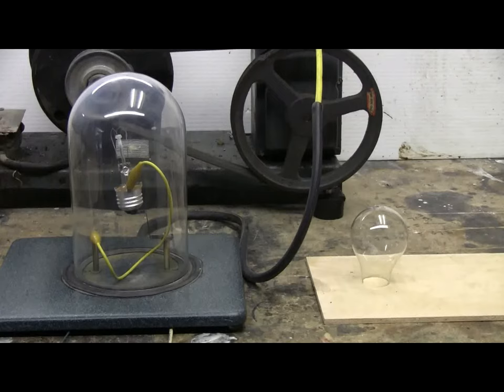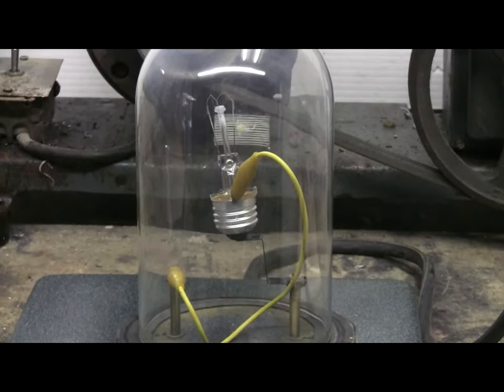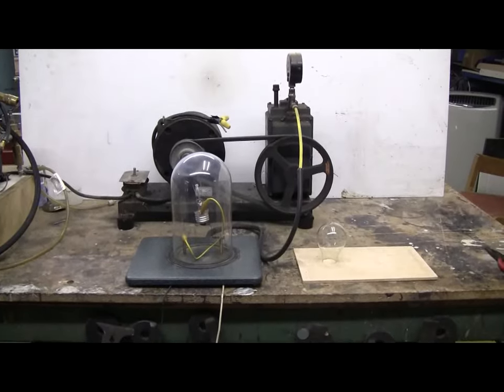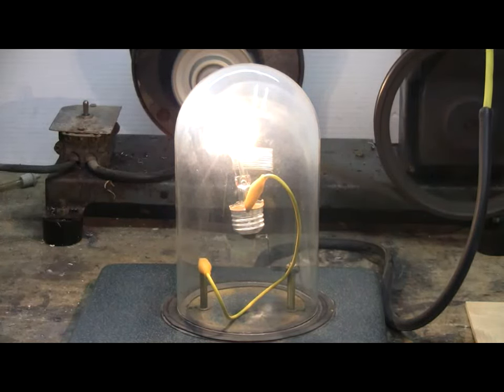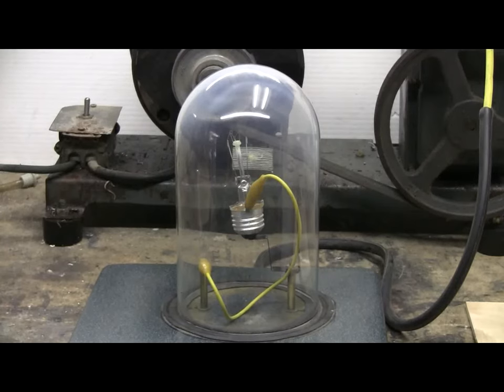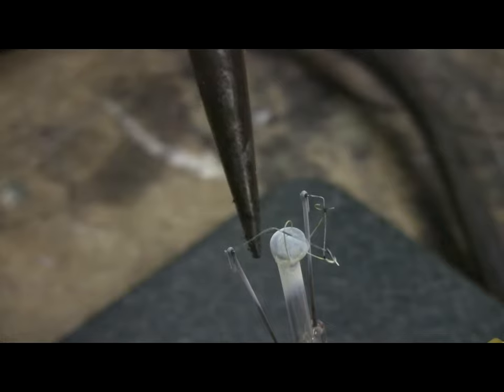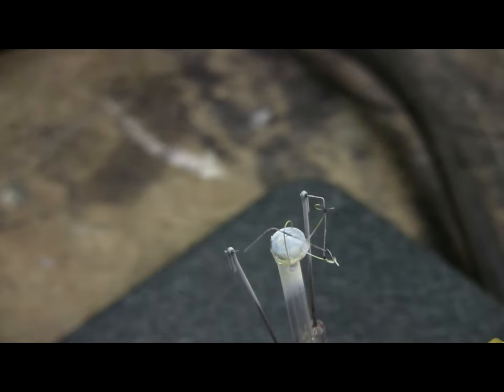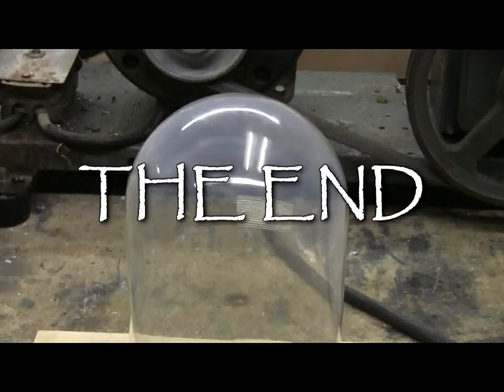Vacuum Jar #11 - 120 Volt Tungsten Filament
I took a light bulb apart and set up the filament in the vacuum jar. As the mechanical roughing pump does not remove all the air, the filament oxidized when I applied voltage to it.
Oxide deposits can be seen on the inside of the bell jar.